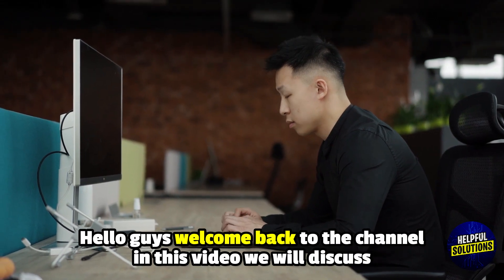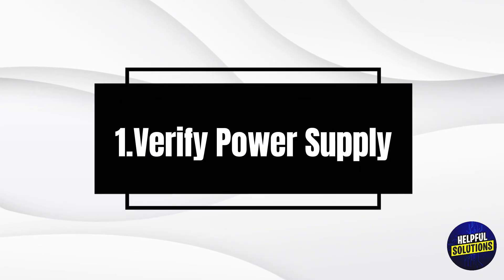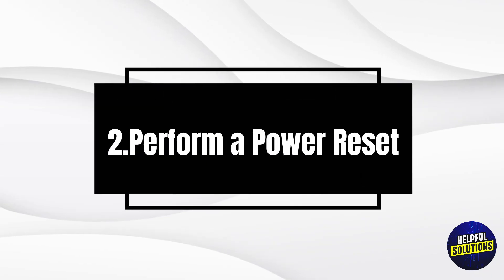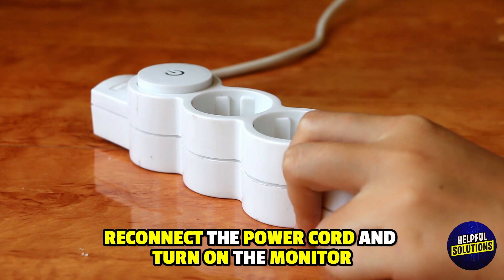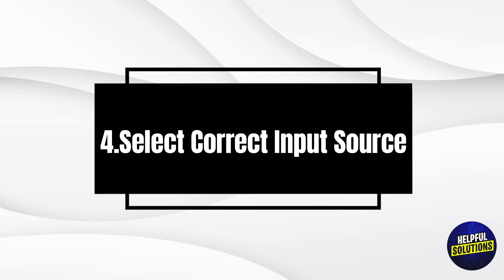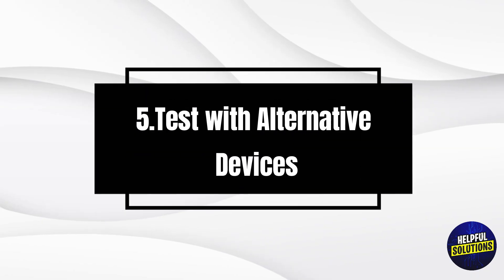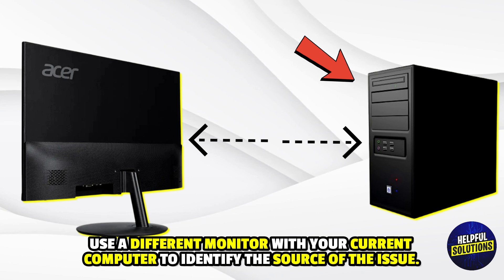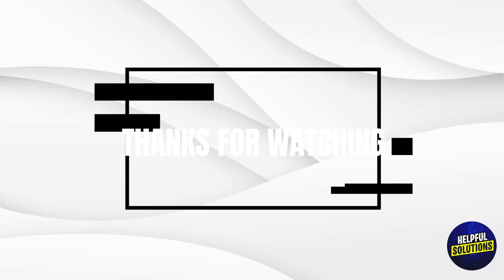How To Fix Acer Monitor Not Turning On (Troubleshoot The Issue Quickly With These Steps)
How To Fix Acer Monitor Not Turning On (Troubleshoot The Issue Quickly With These Steps). In this video tutorial I will show you how to fix Acer Monitor not turning on.